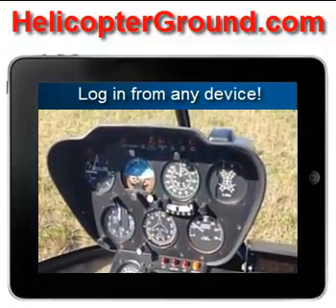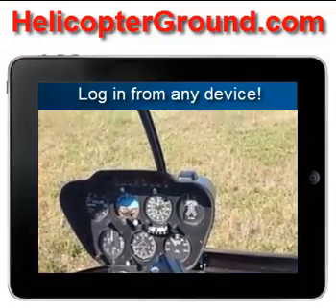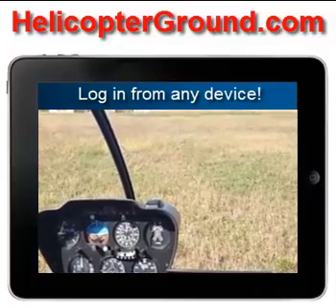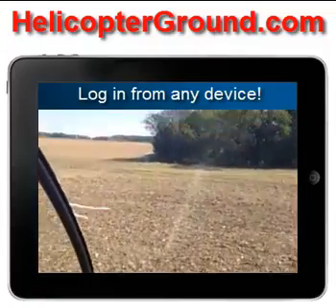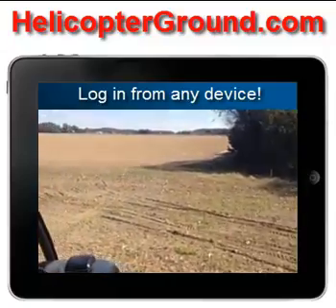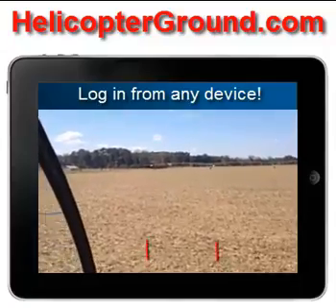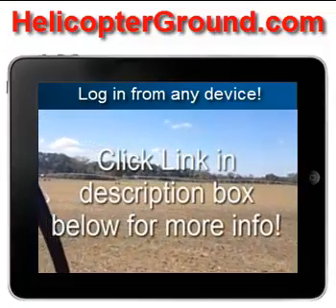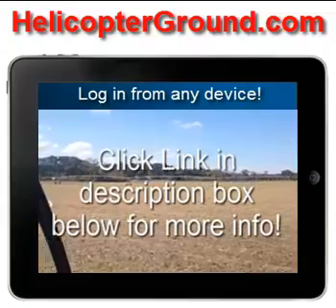Disturbed Air: Important regrading Settling With Power, Steep Approach, etc.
Disturbed Air: Important regrading Settling With Power, Steep Approach, Effective Translational Lift, etc.
I recently did some flight training with one of
our online customers working on his CFI
rating. In this video I talk about disturbed air
around the helicopter and how it relates to
Settling With Power, Downwind Landings,
Hover Taxi Downwind! I like this
demonstration and it's something
you need to really think about!
There is one good way to insure that you never get into Settling With Power! Its a method for flying your helicopter approach. Always maintain 30 on your airspeed until your rate of descent is below 300 feet per minute!

If you follow that rule to a T, you will not get into Settling With Power! It won't happen. The problem, Helicopter Pilots get lazy sometimes and don't use this safe general rule. It's a very simple and clear way to avoid Settling With Power!

 Settling With Power

The things that the Examiner is going to ask you, Settling with Power is a big thing that you need to know about going out there and flying a Helicopter. Also one of the biggest things that can get you into trouble. You HAVE to commit to memory these Three things: Rate of Decent 300 Feet Per Minute or greater, Using 20 to 100 Percent of Power, and Airspeed less than ETL. If you combine those three things together, you can very well get yourself into Settling with Power. But if you take away any one of those three, then you're not in with Settling with Power. But when those three things are combined it leads to Settling with Power. You just have to know those and have them memorized.

Gearing more towards the Commercial Pilot level, the Examiner could say there are three common situations that guys get themselves in that lead to Settling with Power. You have the first three which we just talked about, but then if you attempt to hover above the Hovering Ceiling of the Helicopter you're going to get into Settling with power. If you do a steep approach with a Tailwind that will get you into Settling with Power. And the last is Hovering out of Ground Effect without precise attitude control. That one always makes me think of photography flights. You're trying to hold that shot or maybe you have the wind a little bit off your side while not staying on top of the controls or using good pedal control it gets you into Settling with Power.
Memory items for the Private and Commercial, things you have got to know about Settling With Power

iPad, iPhone, Android